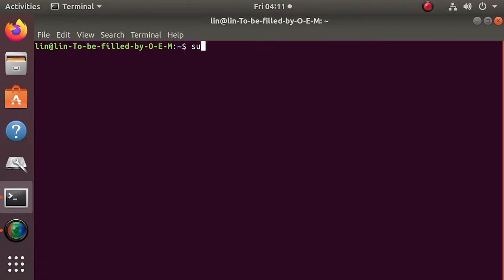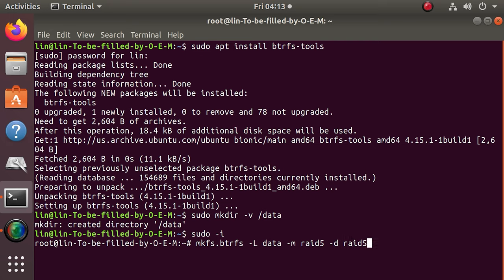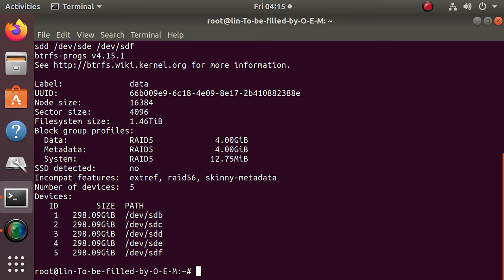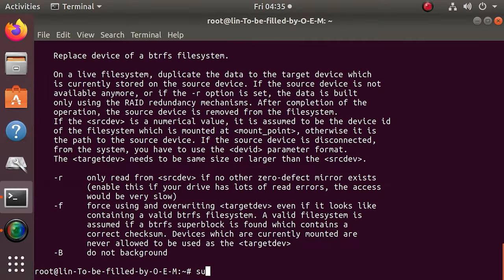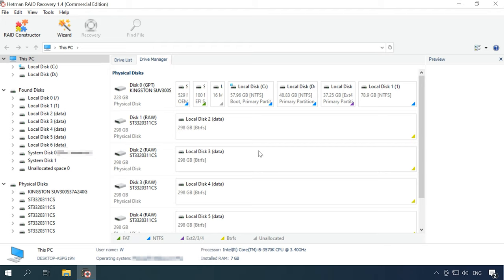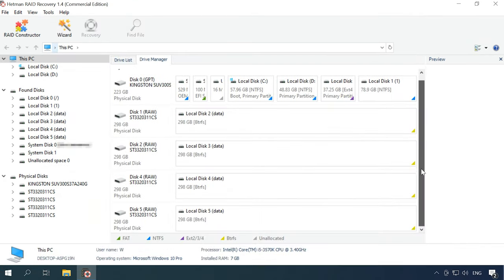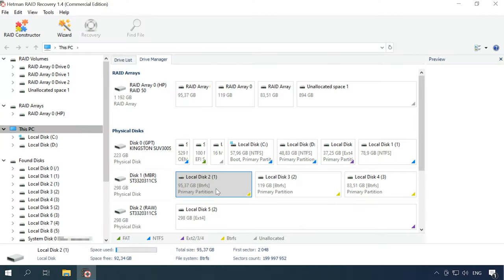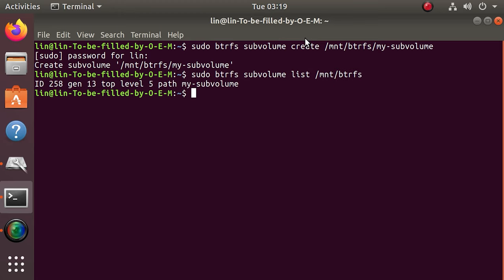🐧 BtrFS File System. How to Recover Data from BtrFS RAID 🐧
⭐ Watch this video to find out how to recover data from a software BtrFS RAID based on Linux, how to create a BtrFS RAID5, how to replace a faulty disk, and how to recover lost data from a damaged disk array.

👉 How to Recover Data from a BtrFS Drive or RAID System

📚 Content:
00:00 – Intro
01:14 - BtrFS file system
02:17 – How to create a mount point
02:45 - How to create a BtrFS RAID5
03:48 - How to mount a RAID drive
05:36 - How to replace or add a drive to BtrFS RAID
06:11 - How to recover a damaged BtrFS RAID volume
06:22 - How to recover data from BtrFS RAID with the help of Hetman RAID Recovery
09:16 - Peculiarities of BtrFS file system
11:11 - Conclusion

Push the bell button to receive notifications and never miss new videos. Leave comments to ask questions.